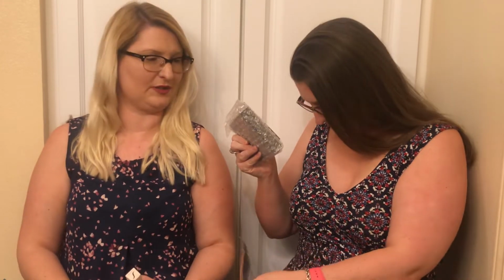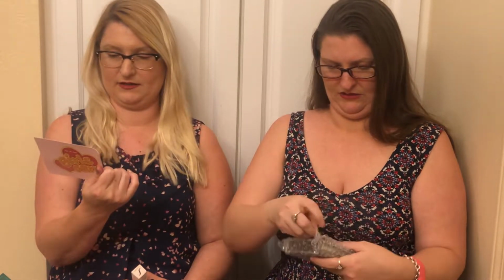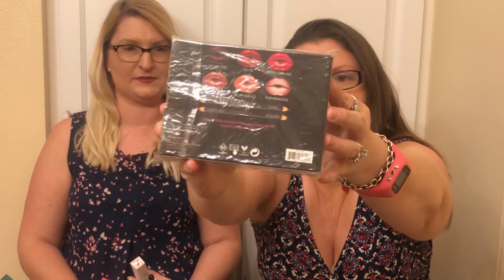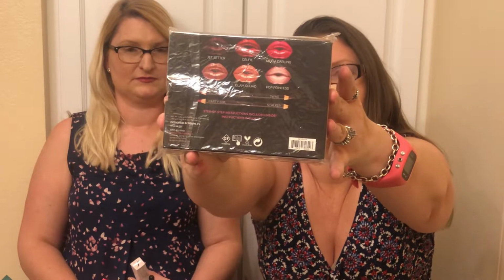YesOhYas + Ipsy (part 2) November 2018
Welcome back! This time we have two un-boxing's, or, unbaggings if you will, to look at.  Let us know who's ipsy bag you thought was better, mine or Kim's.

These boxes were purchased by Kim. Even though Kim gets a small discount on yesohyas, any and all opinions expressed are our own.